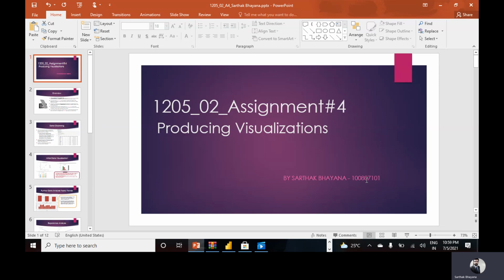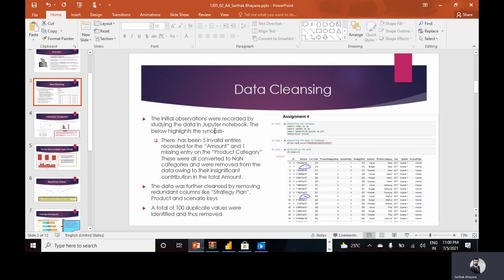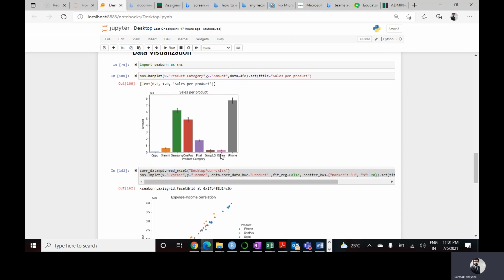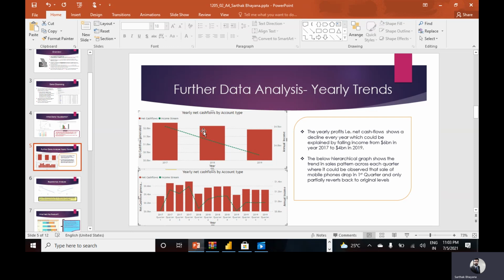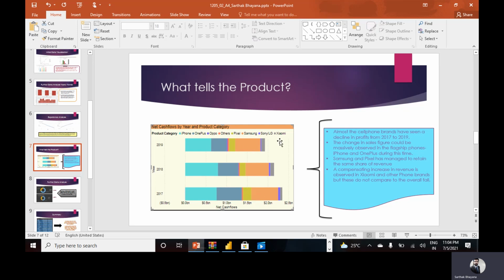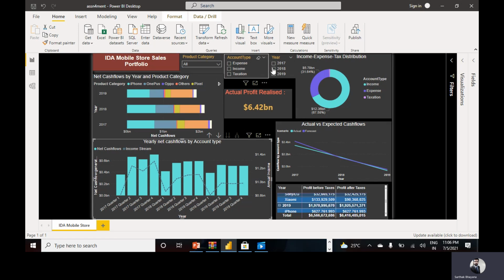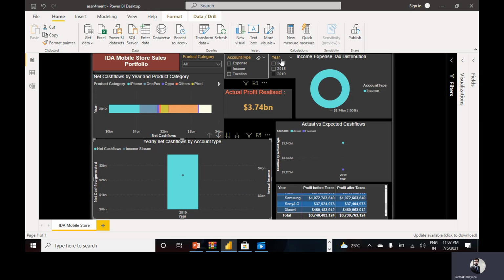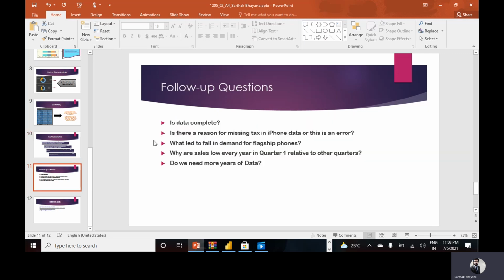Data Visualization on Cell Phone Store store using PowerBI @Jupyter / IPython @Python Programmer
The video draws analysis on a sample data form a mobile store dealing in 9 flagship phone brands. The python jupyetr notebook has been used for data manipulation and cleansing while Power BI has been used for data visualization

@Power BI Tips @Data Visualization